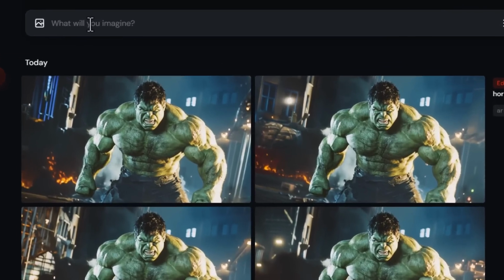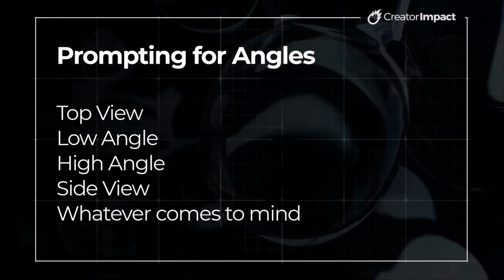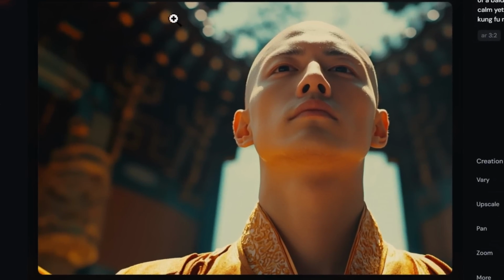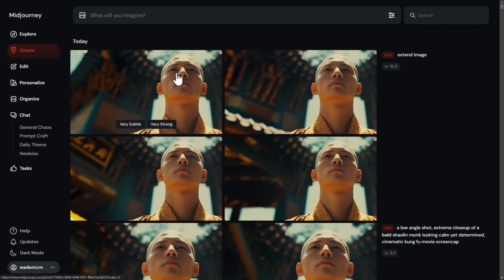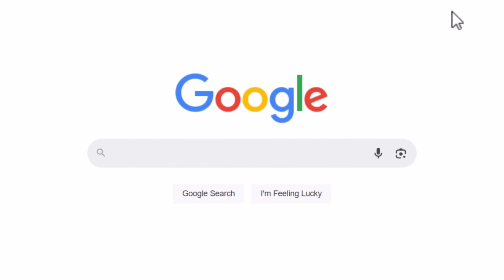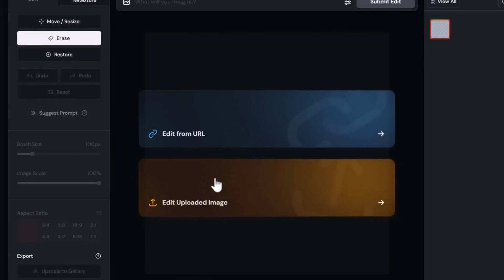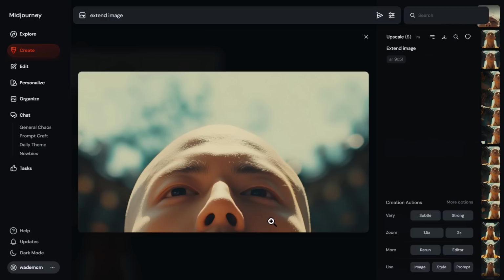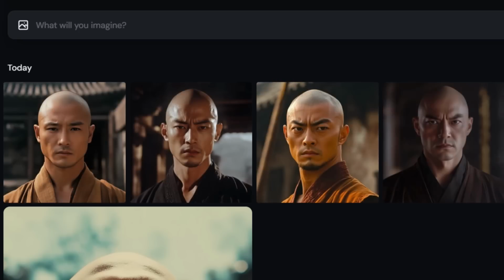TAKE CONTROL of Layout & Composition of Midjourney AI Art Images!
Learn how to get the EXACT Layout/Composition for you Midjourney Images! I cover basic steps and workarounds for certain obstacles.

Over 1000 Midjourney styles you can try!

// TIMESTAMPS

0:00 - Introduction & Prompting for Angles / Composition in Midjourney
1:40 - How to reposition your Midjourney Image
4:12 - Work Around for zooming in with Midjourney
7:49 - Looking back on the process
8:27 - Composition & Photography Phrases